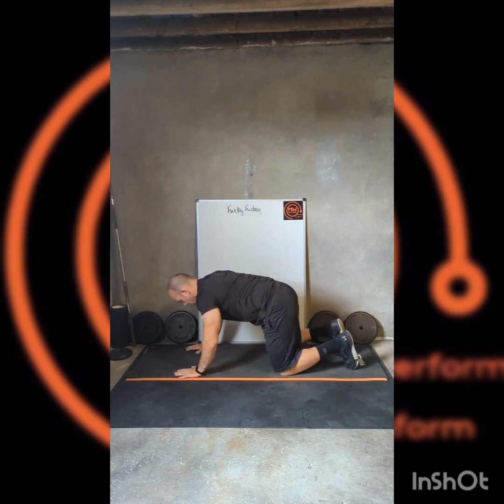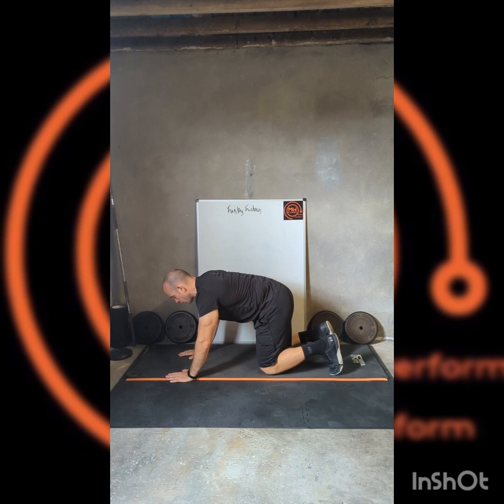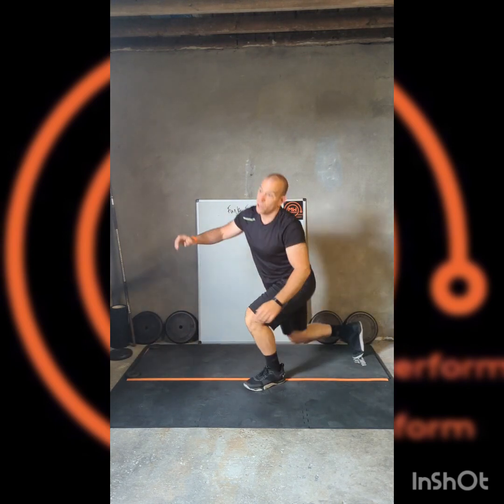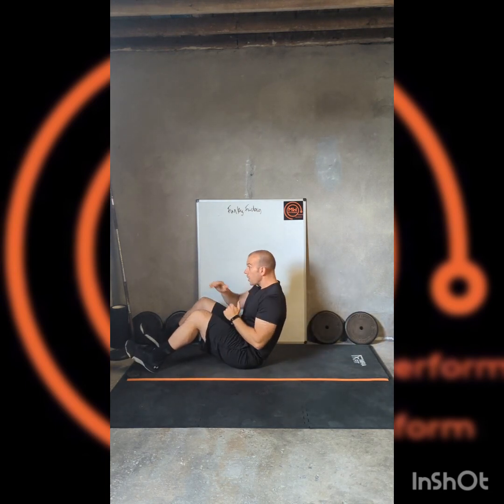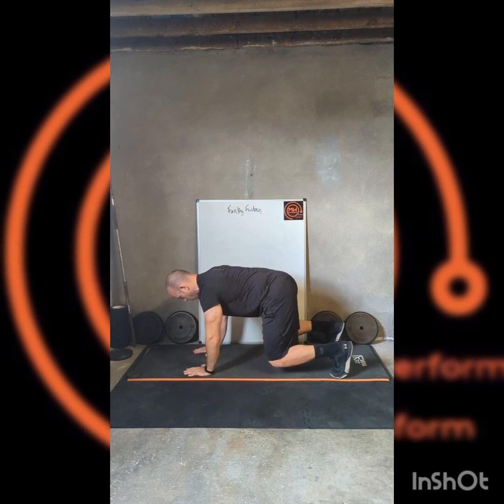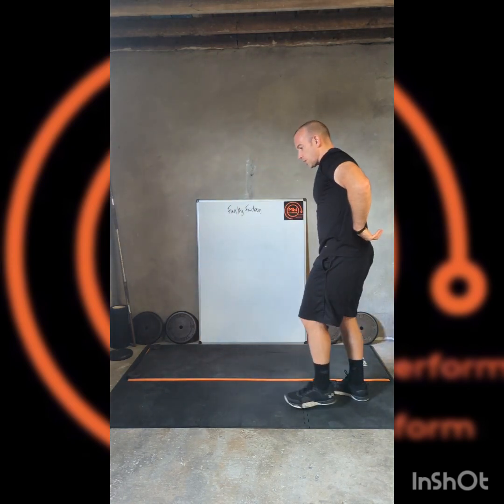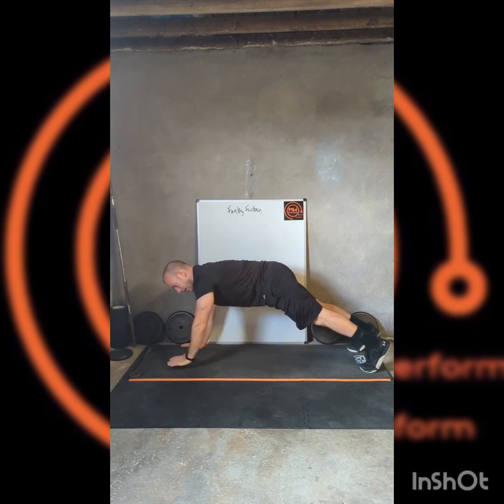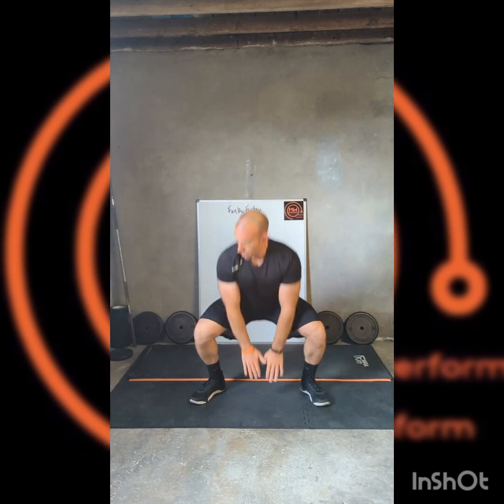MW Fitness Online - Funky Friday Workout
MW Fitness Online

Funky Friday Workout

30s Work / 10s Rest x 6 exercises

1 Jog & Punch
2 Crunch & Punch
3 Bear Plank with Shoulder Touches
4 3 + 3 Split Squats (⬆️ with Jump Change)
5 In & Out Press Ups (⬇️ On Knees or In & Out Plank)
6 Frog Squats
30s - 60s Rest

Repeat for 3 or 4 Rounds